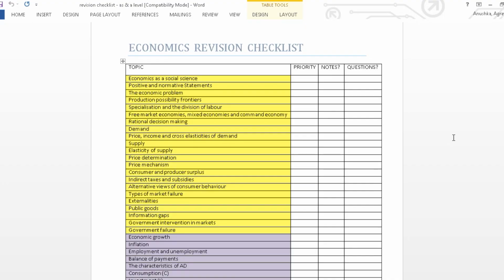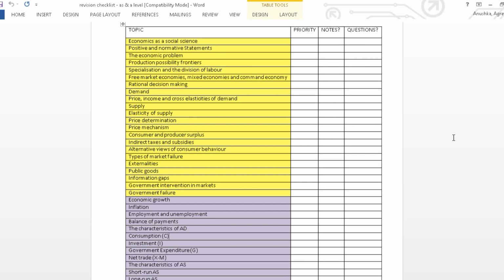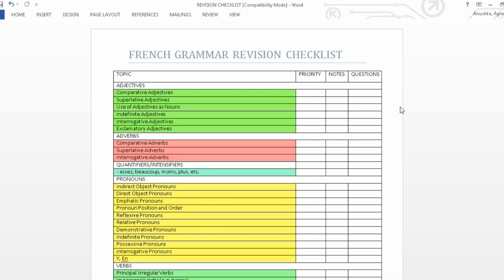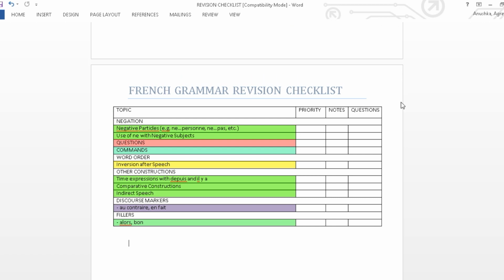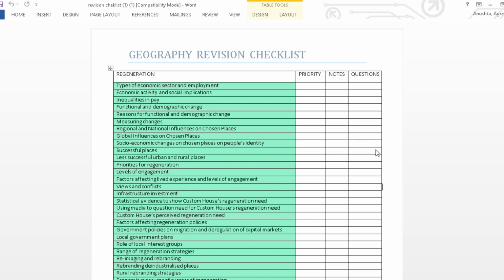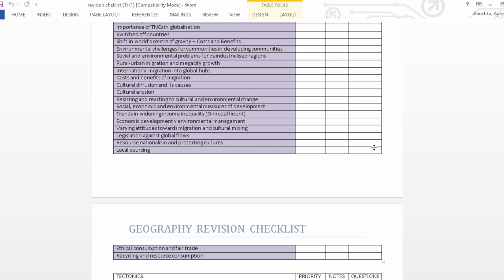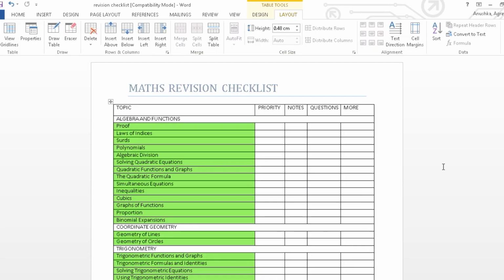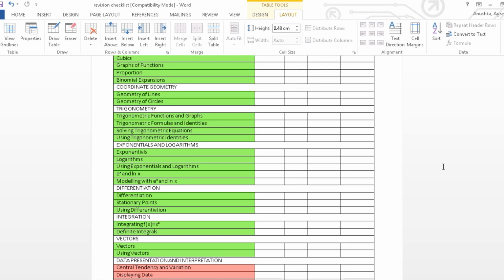How To Plan Your Revision Over the Easter Holidays! 🐣 | 10 Tips for Great Grades!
Hello! My name is Additti and welcome to Study With Additti!

Links:

- My Tripod
- My Camera (the black one)

Thank you for being here on this channel! Yep, you! I hope you have a productive day and enjoy this video ㋡